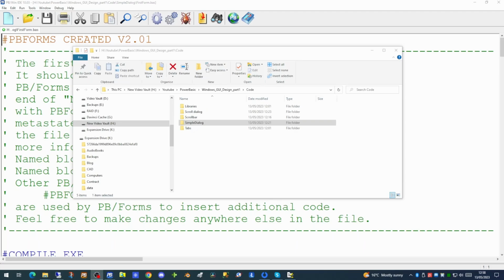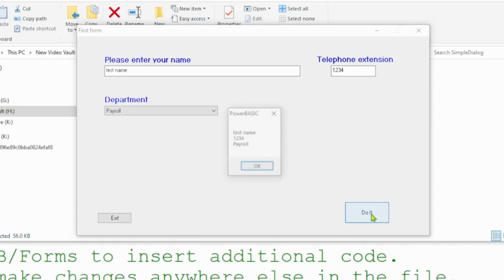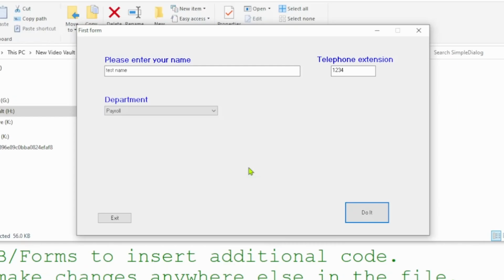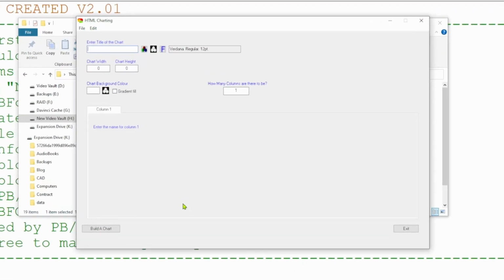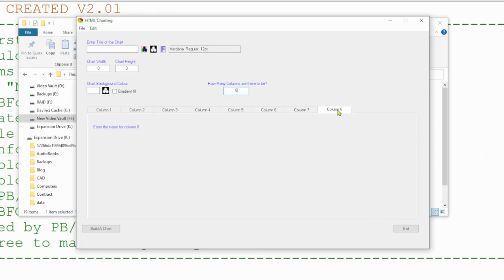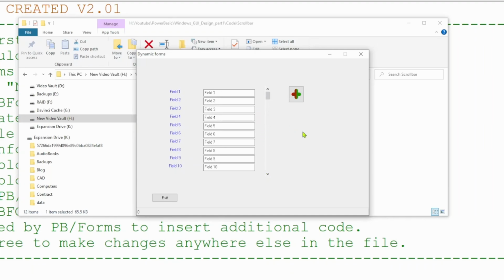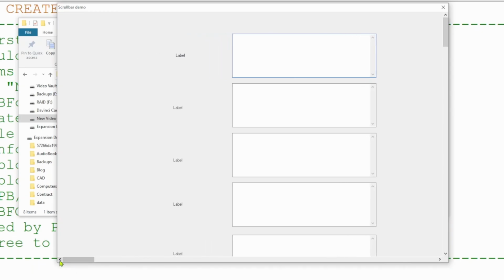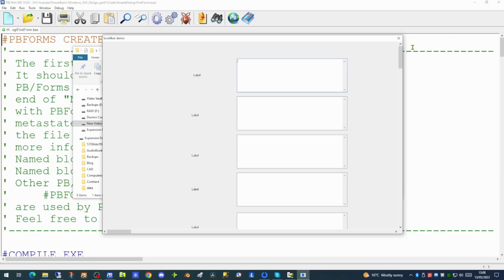PowerBasic Snippets - Tutorial on Windows GUI design - part 1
In this series of videos, which are aimed at those who have never coded in PowerBasic before, I cover one element of the language or programming - today we're looking at GUI design.

00:00 - Introduction
00:44 - Simple Dialog
03:06 - Tab controls
04:19 - Scrollbar
05:02 - Scroll dialog
06:12 - Summary